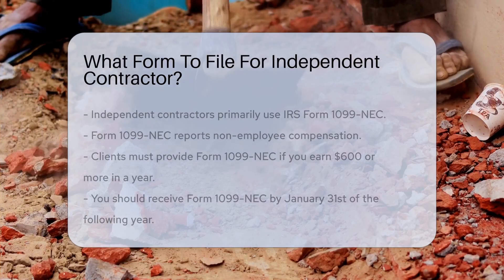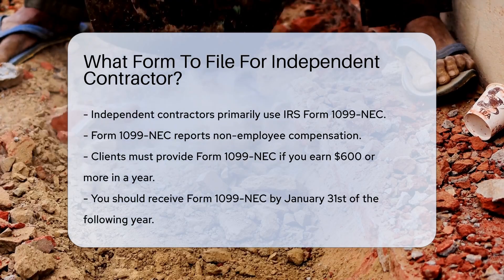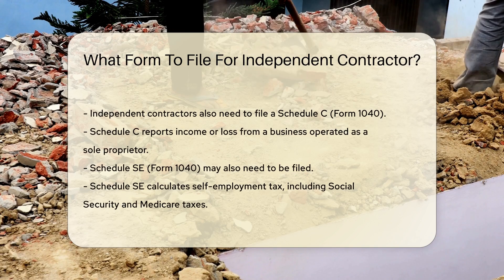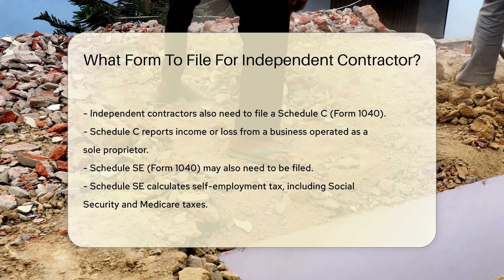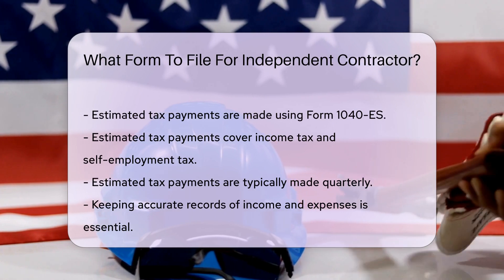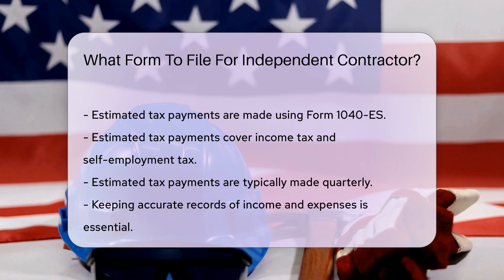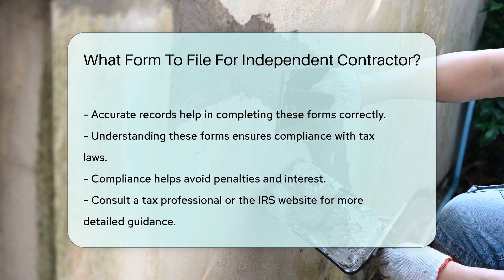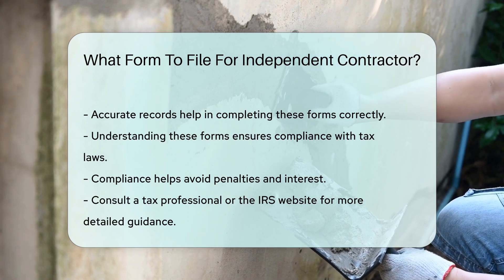What Form To File For Independent Contractor? - CountyOffice.org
What Form To File For Independent Contractor? In this insightful video, we delve into the essential tax forms independent contractors must be familiar with. From IRS Form 1099-NEC to Schedule C and Schedule SE (Form 1040), we break down the key components of each form and their significance in accurately reporting income and self-employment tax. Understanding these forms is crucial for compliance with tax laws, preventing penalties, and ensuring accurate tax filings. For detailed guidance, consulting a tax professional or visiting the IRS website is highly recommended.